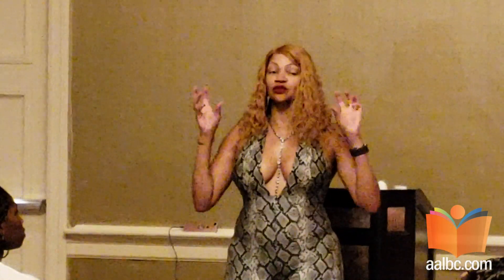Mary B. Morrison describes her “Masturbation Sleeve”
Bestselling author, Mary B. Morrison, describes her “Masturbation Sleeve.” Learn more about Mary’s latest book HEAD GAMES and visit her adult store